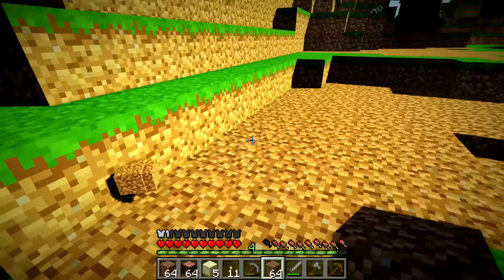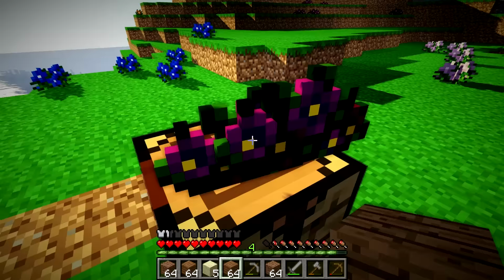Let's Play Minecraft || Koffee Kwest || #3 "Building Our Home!"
MINECRAFT SERVER: KoffeeKraft.net

♡ CURRENT SCHEDULE ♡
Mon: 100 Baby Challenge
Tues: Koffee Kwest
Wed: The Black Widow Challenge
Thurs: Koffee Kwest
Fri: The Opposite Princess Challenge
Sat: Koffee Kwest
Sun: Sims/Minecraft/Past Broadcast

SOCIAL:
Sims 4 Gallery: KoffeeYT